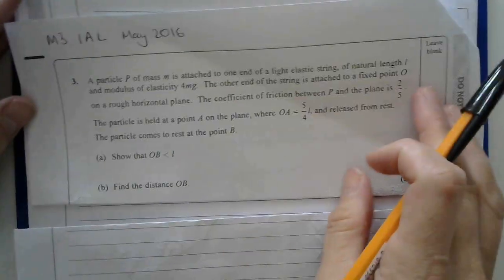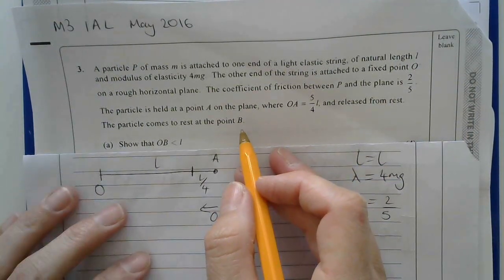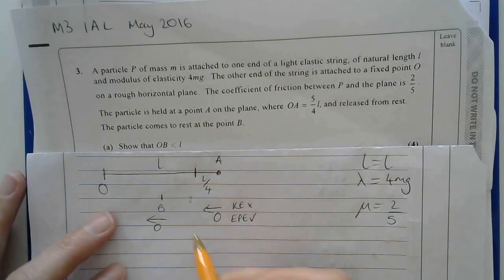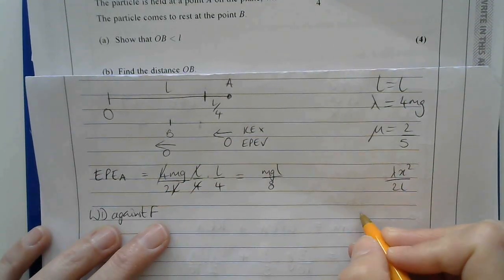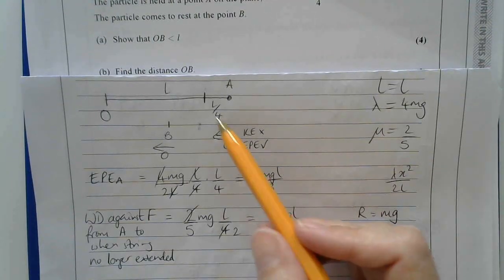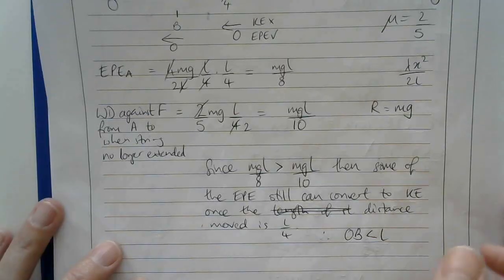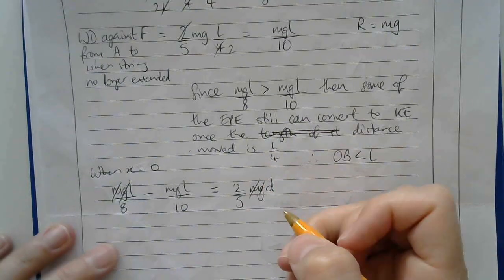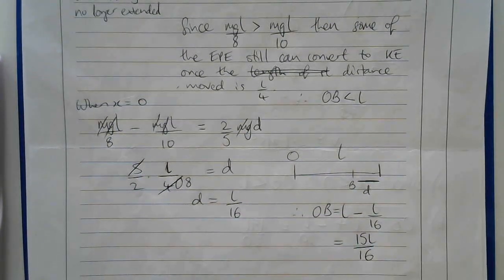Edexcel IAL M3 May 2016 Q3 | Elastic potential energy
Topic: Elastic potential energy